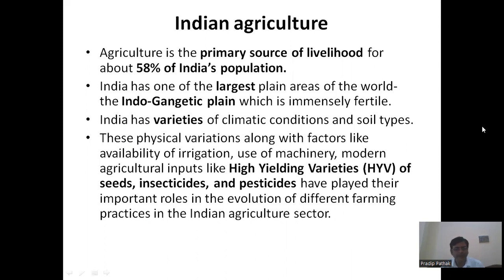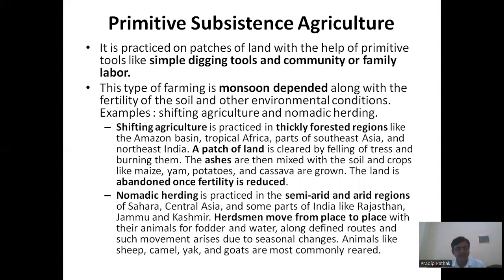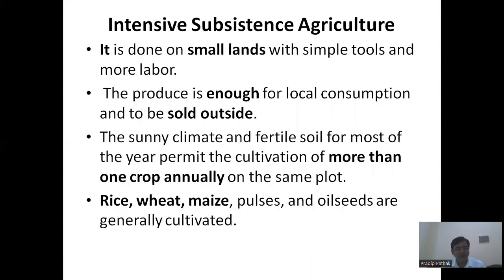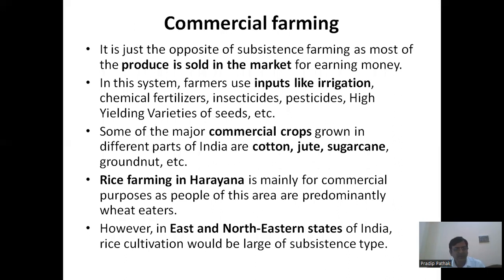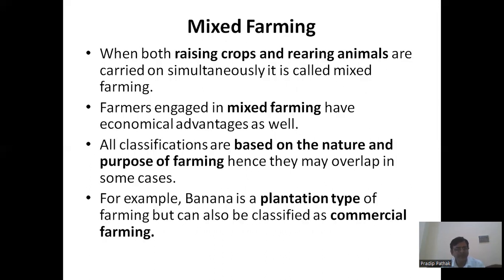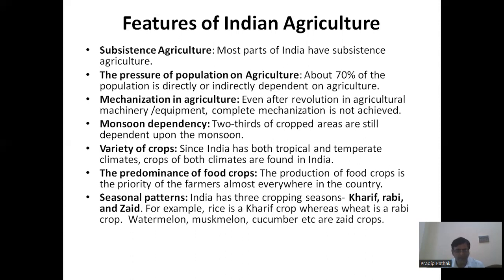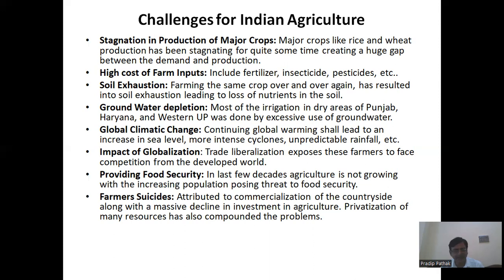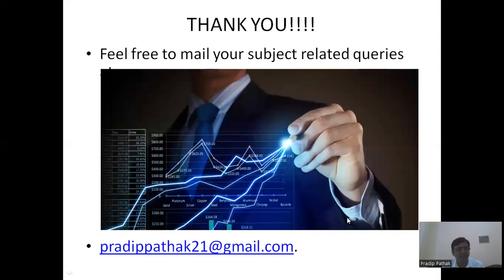Indian Society & Agricultural Concerns